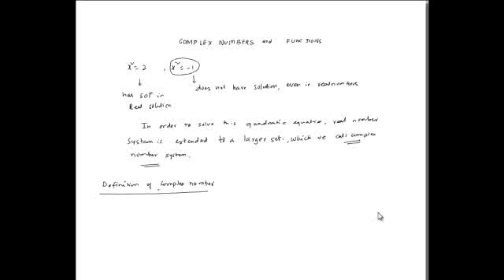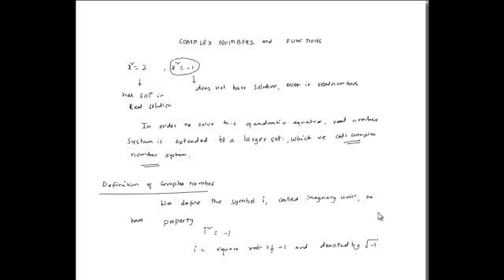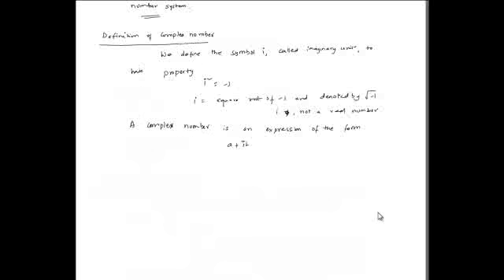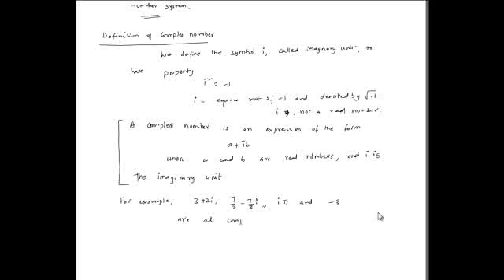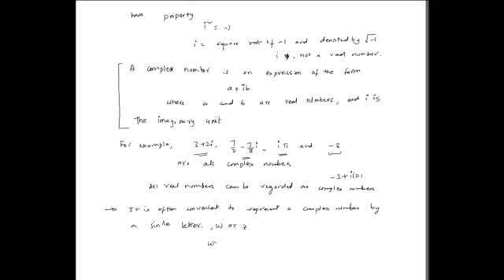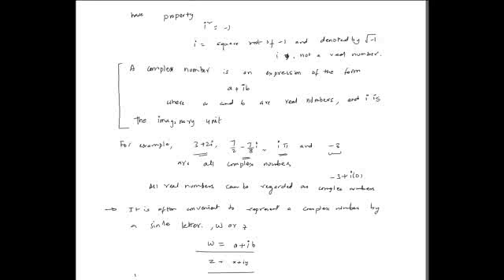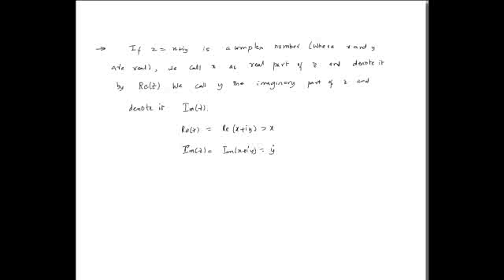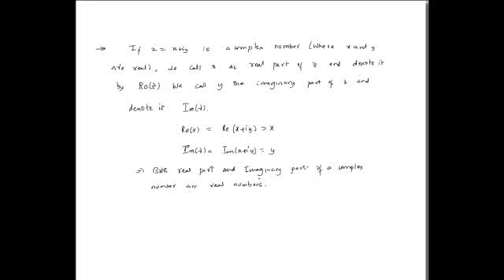39 complex numbers